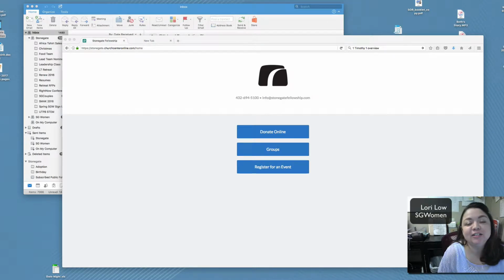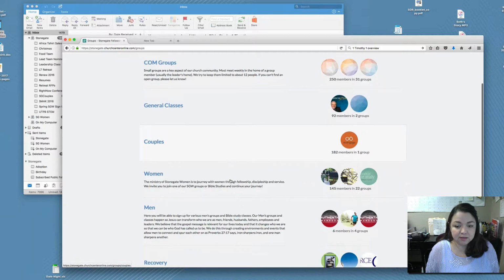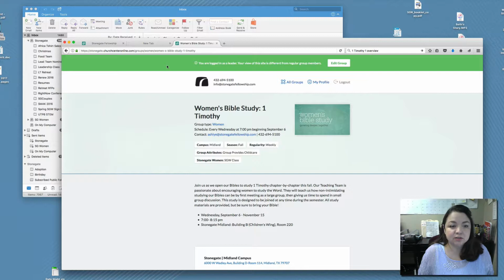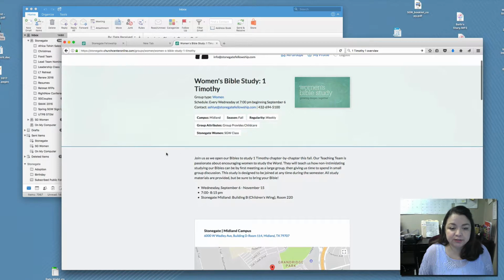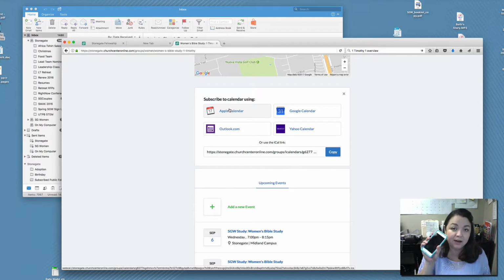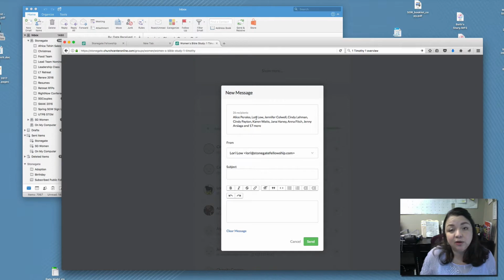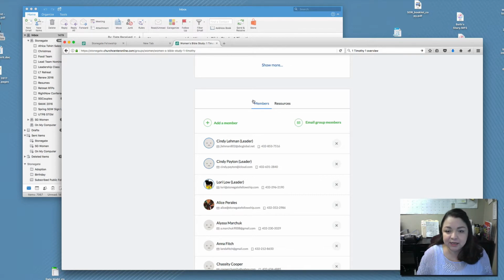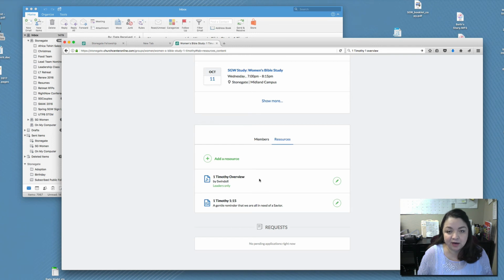PCO Facilitator Overview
How to use the new features in Planning Center Online. To access, login to stonegate.churchcenteronline.com